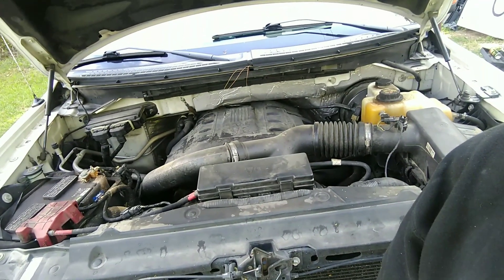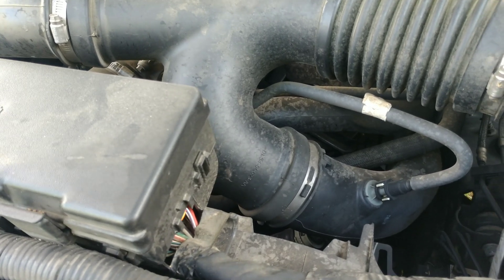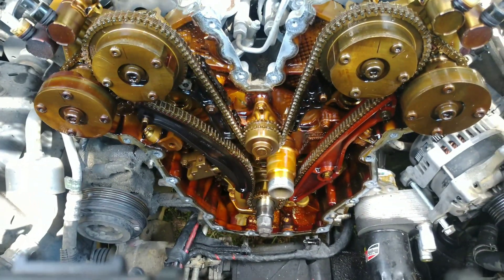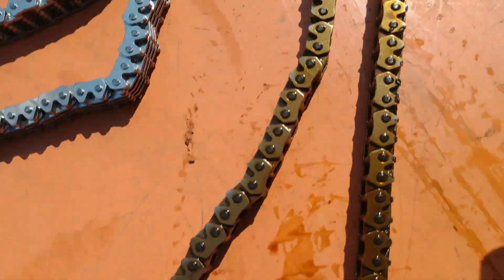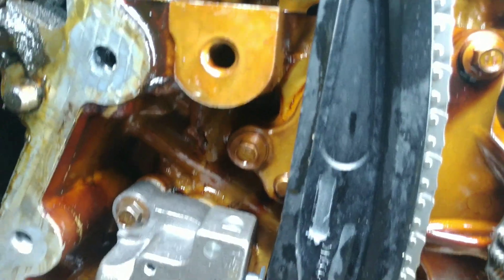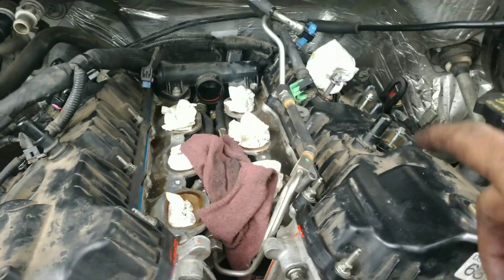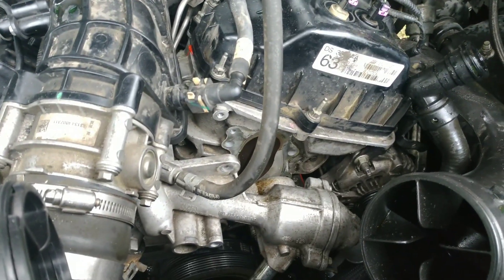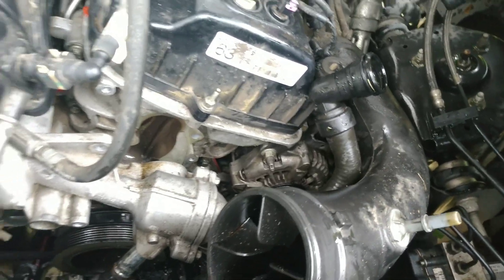3.5 Ecoboost Timing Chain Replacement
Replacing the timing chains, tensioners, and guides on a 2013 F-150 3.5 Ecoboost v6 twin turbo